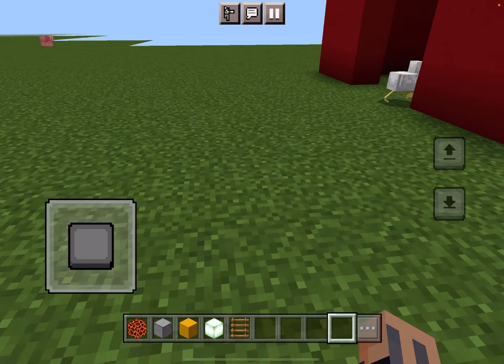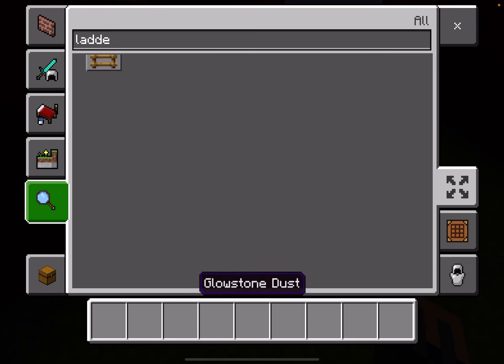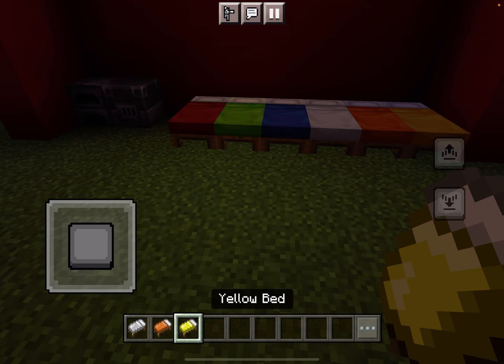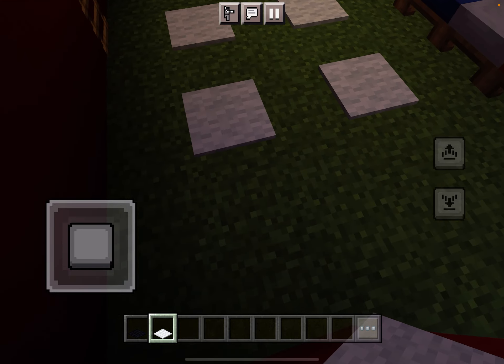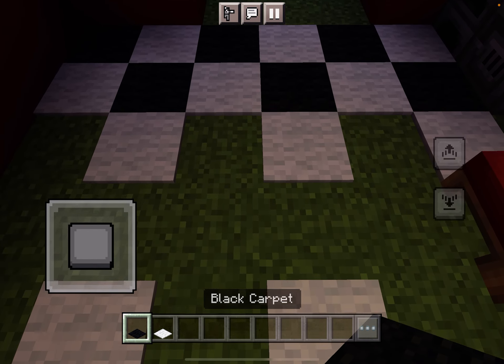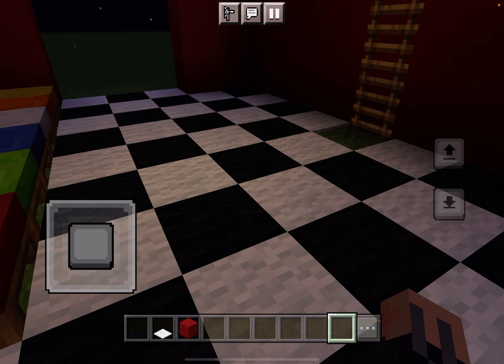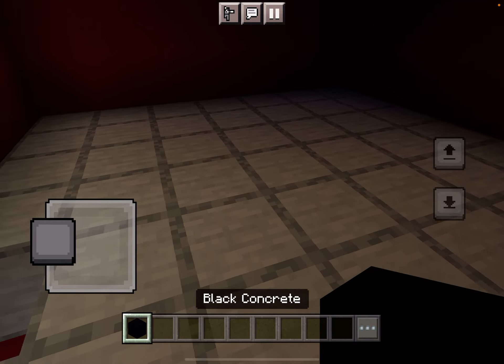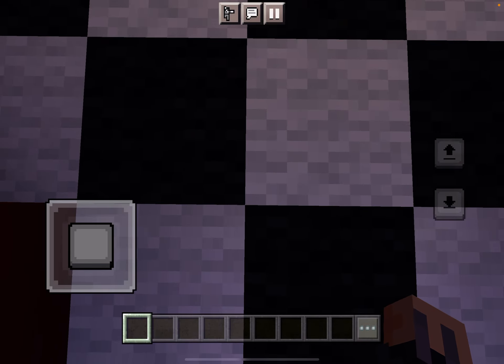Making among us base